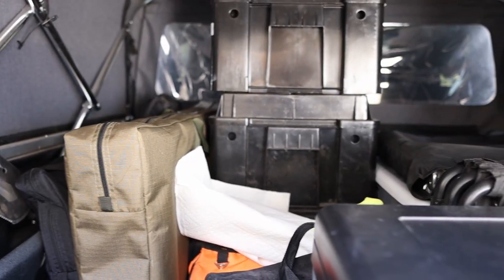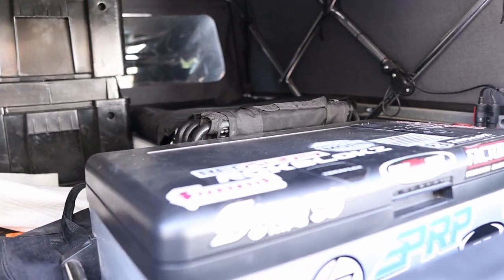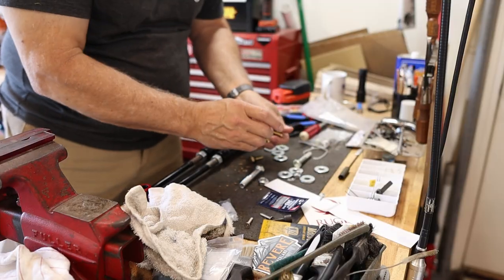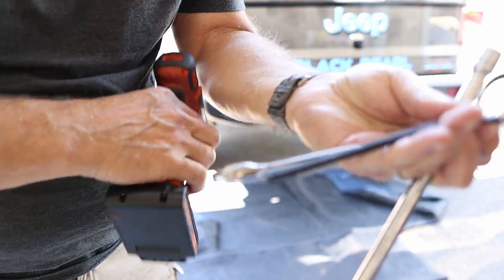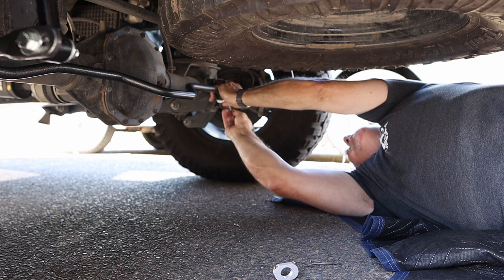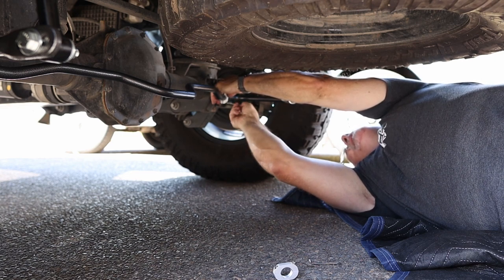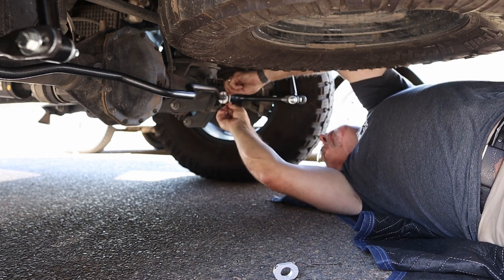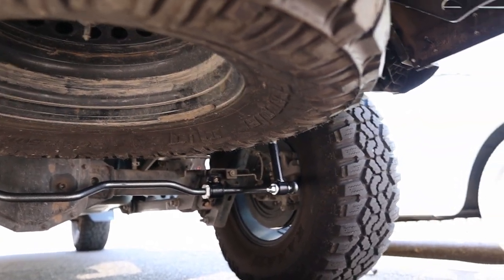Hellwig Anti-Sway bar - 2020 Jeep Gladiator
2020 Jeep Gladiator Overland Build - Hellwig Sway bar, Install and Review - Got sway issues from weight above the bed rails of your Gladiator? If you are experiencing  sway getting out into traffic or driving through curvy roads you are probably going to need this. Easy install in shorts and bare feet!